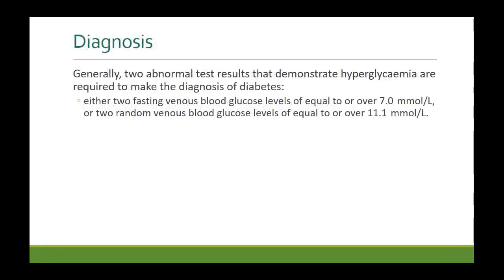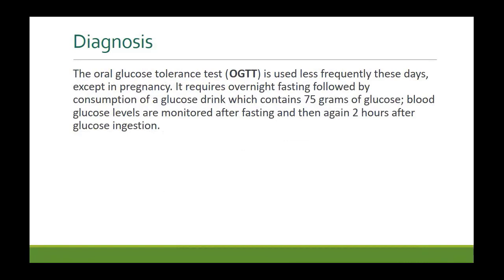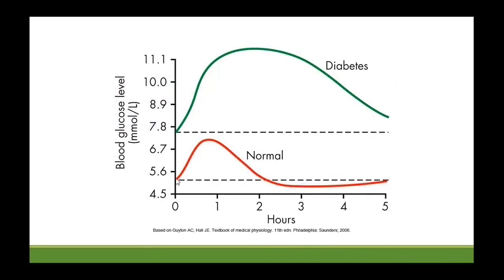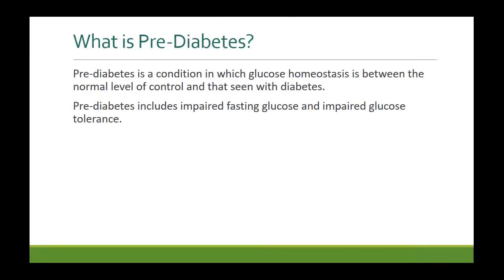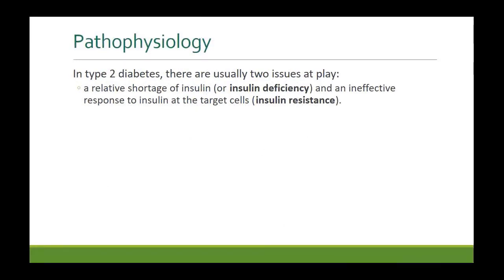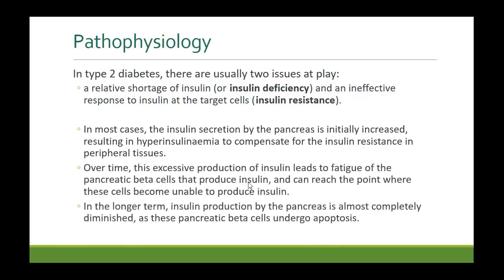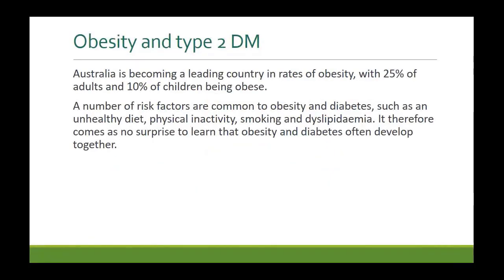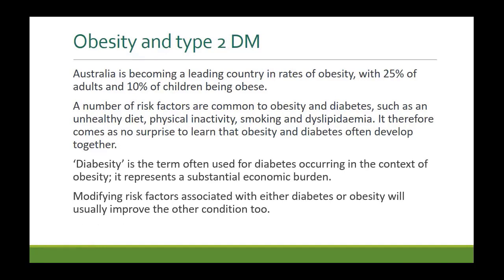Diabetes (part 2 of 3)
Type 2 DM and Monitoring of Diabetes